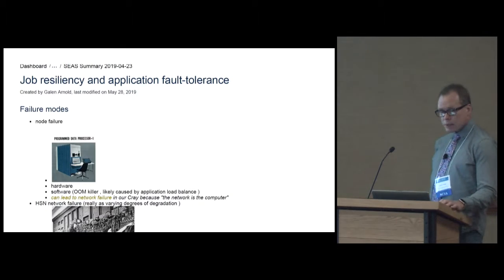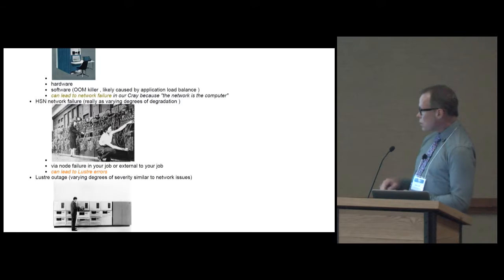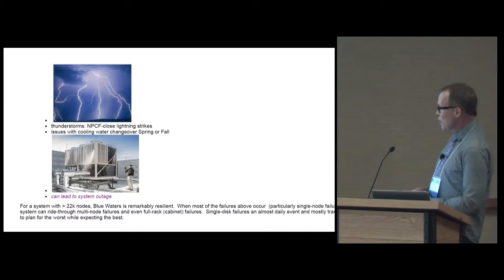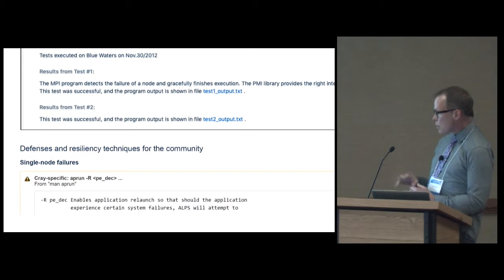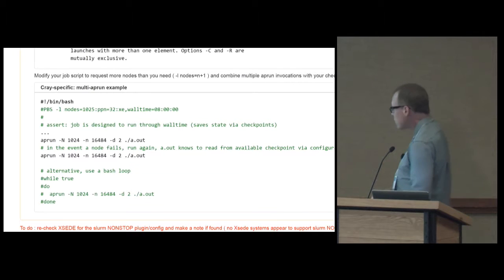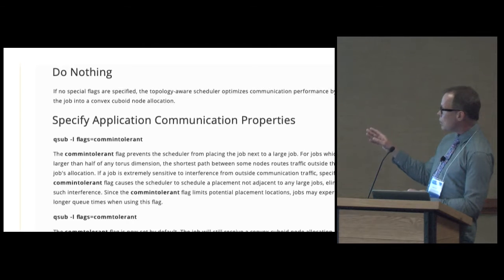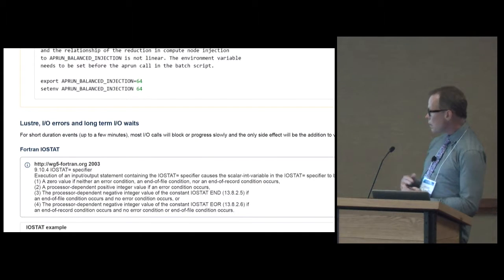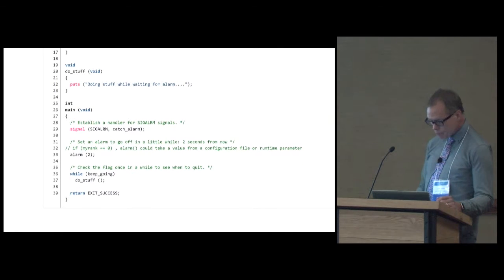Mini-Tutorial/Workshop: Job Resiliency and Application Fault-Tolerance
Galen Arnold from NCSA presents the mini tutorial/workshop "Job Resiliency and Application Fault-Tolerance"